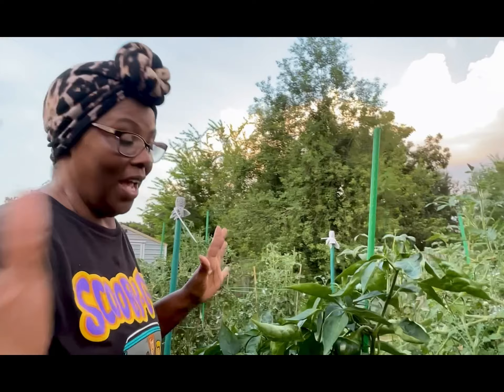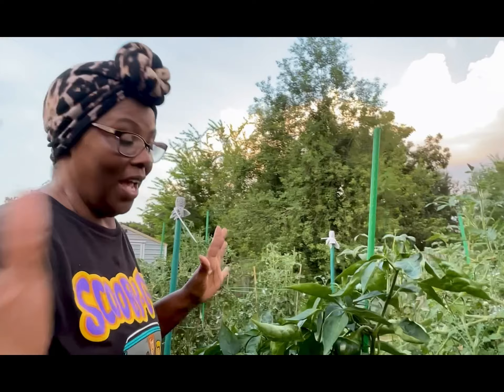The JOY garden presents: The Pepper Pincher